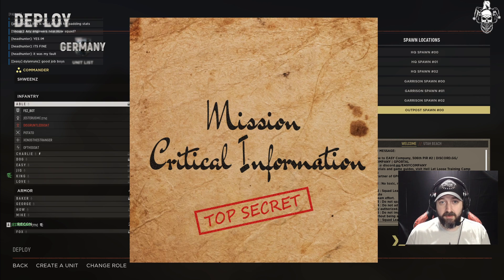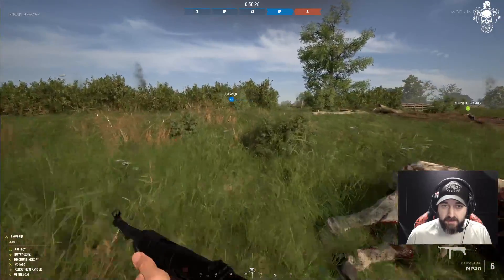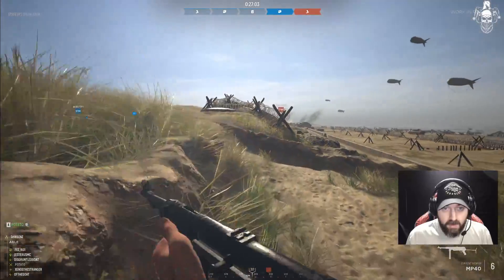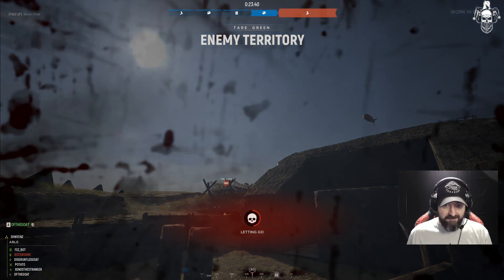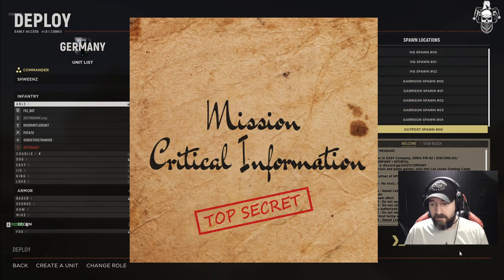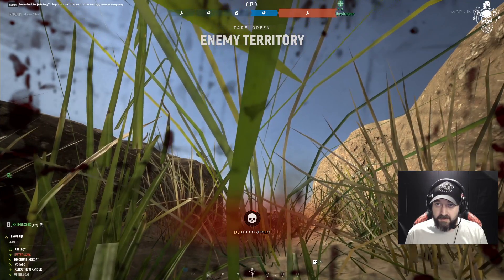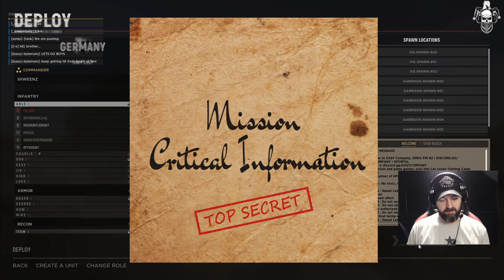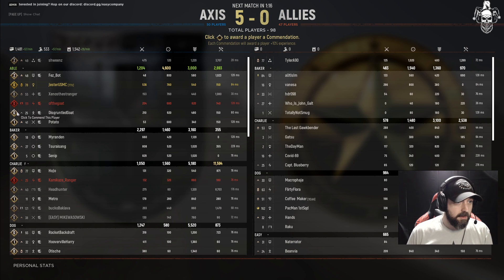Hell Let Loose - Final Push into Tare Green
Able squad fights through Allied defenses at Tare Green.

The Allies had been putting up a fierce defense of their foothold on Utah Beach, pushing back the German attack multiple times.  As the final minutes wind down, the Germans make a final push into Tare Green...

Thanks to FEZ_BOT, DISGRUNTLEDGOAT, POTATO, XENOTHESTRANGER, and OFTHEGOAT for the entertaining game.